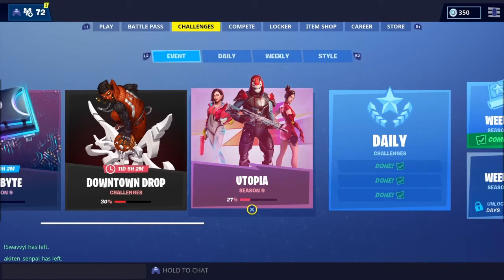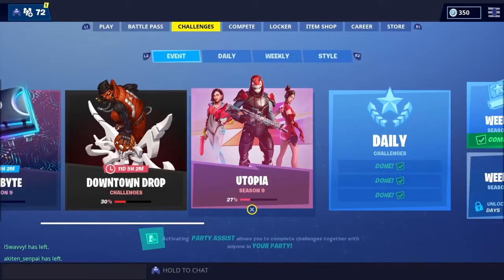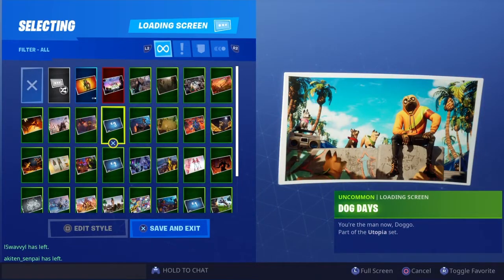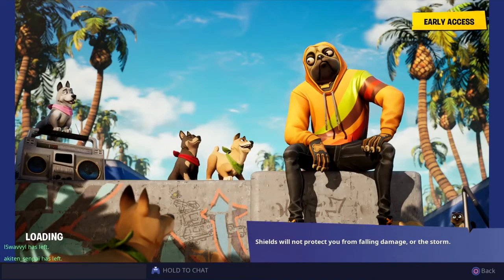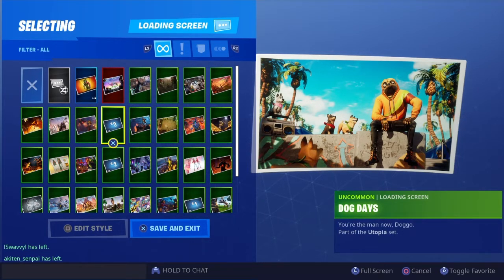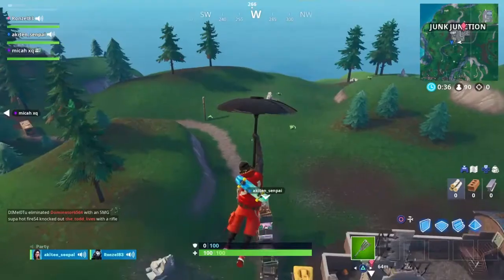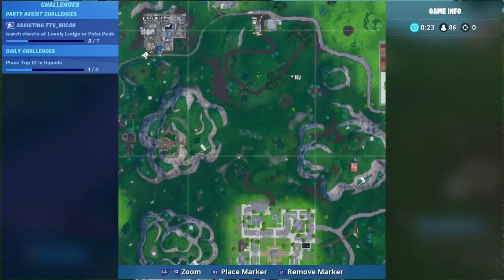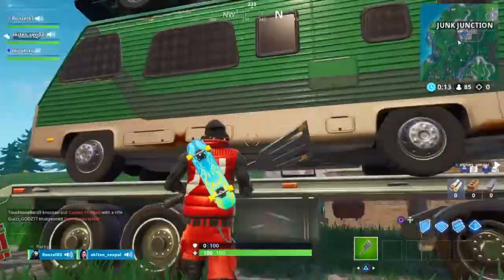Fortnite Season 9 Battle Star In Loading Screen 3 Location Utopia Challenge Battle Star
In this video I show you where the location of the Battle Star In Loading Screen 3 is. The loading Screen 3 can be Unlocked by doing your Weekly Challenges in Fortnite. This is a Utopia Challenge during Fortnite Season 9.